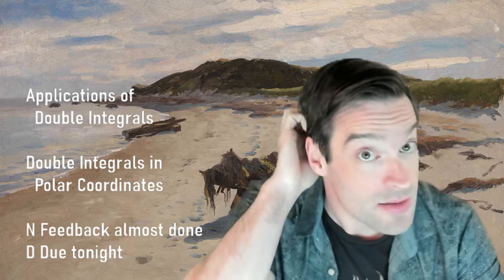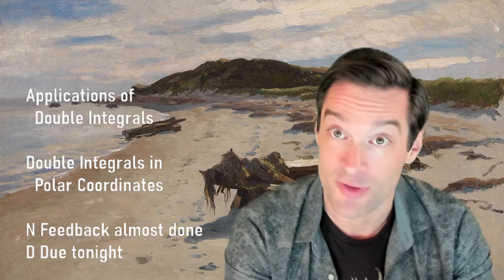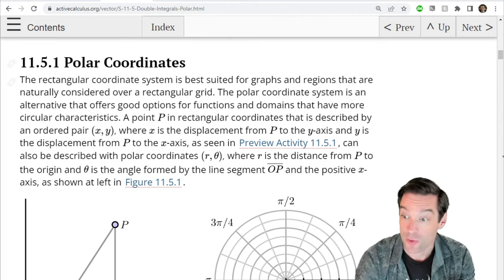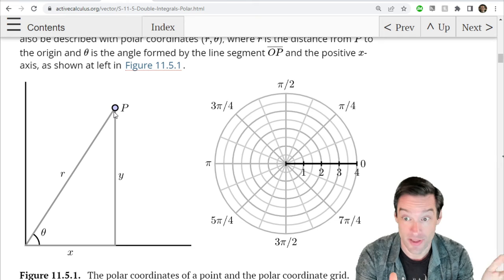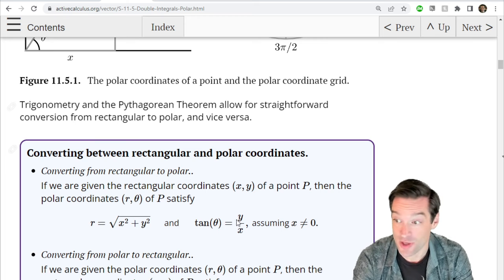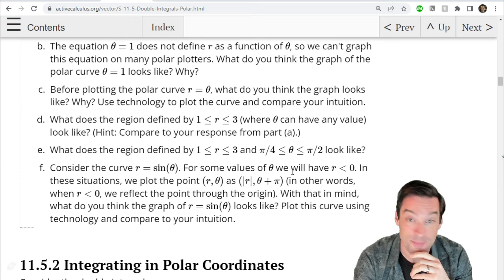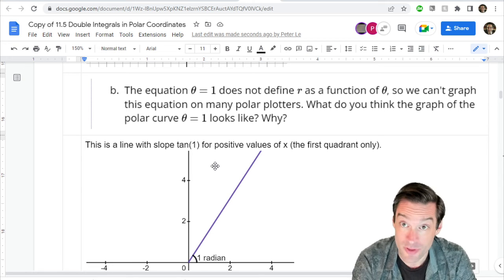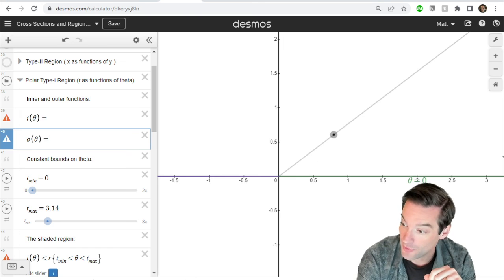261.11.5 Polar Coordinates and "Tape-Measured" Regions in (r,θ)